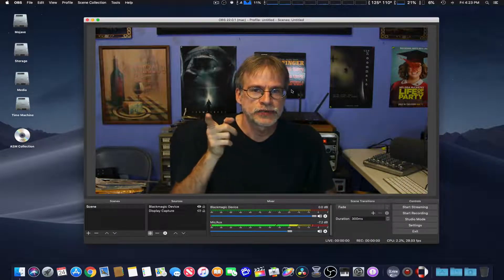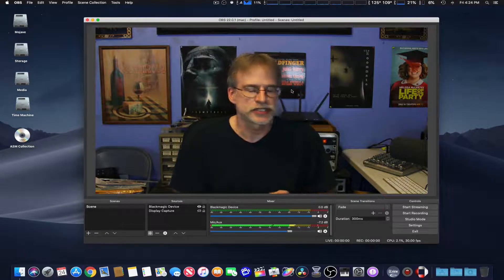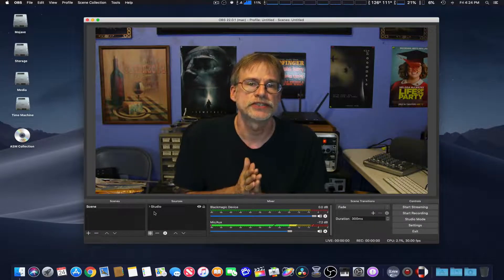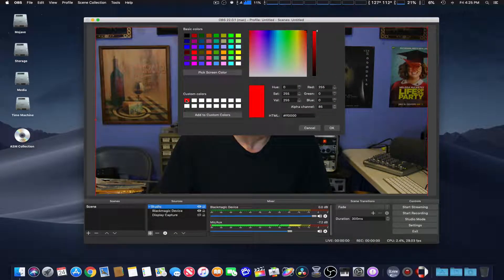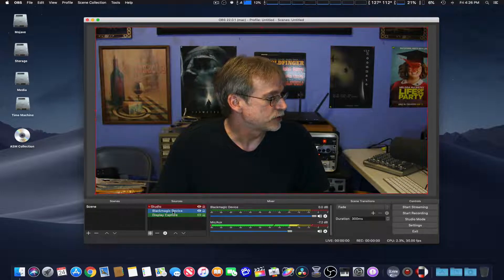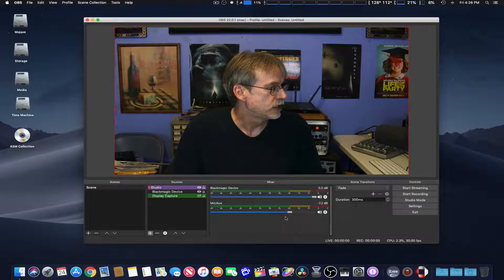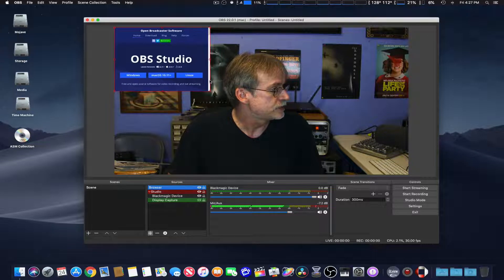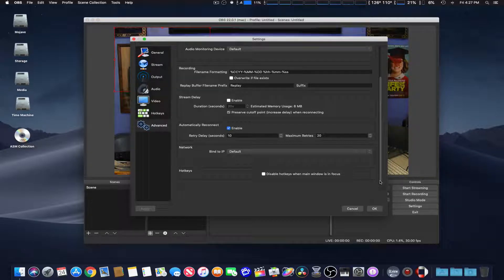New OBS Studio 22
Go over some new features of OBS Studio Update version 22